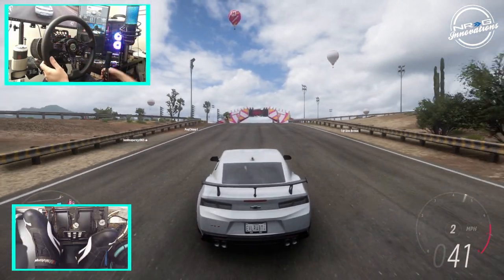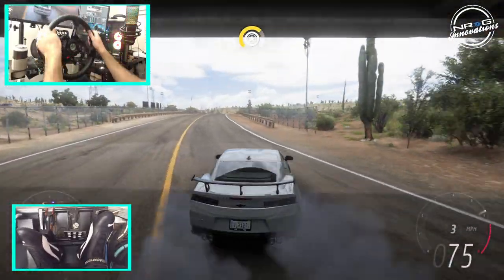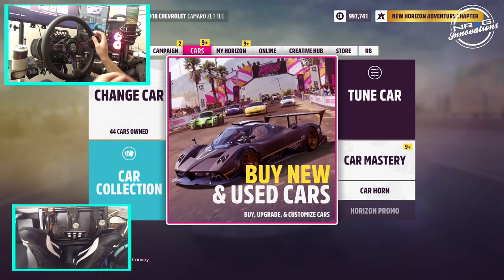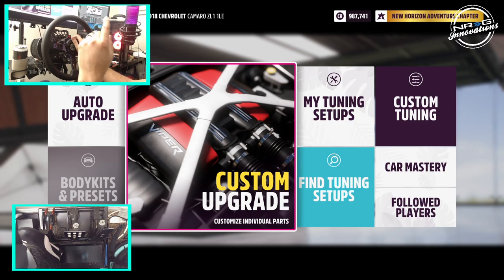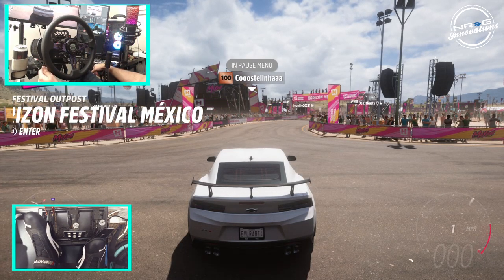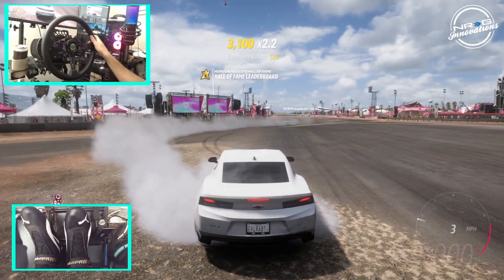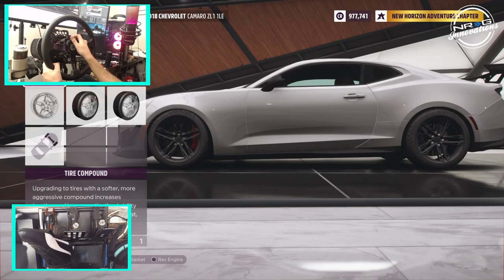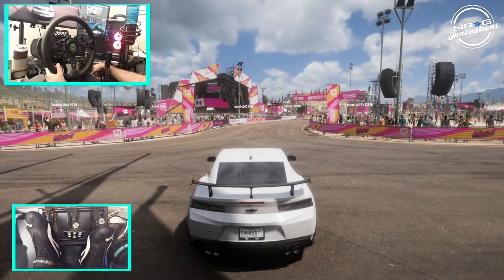Best Tires for Drifting in Horizon 5 - Testing all tires - my impressions